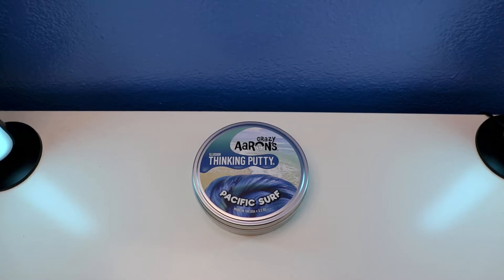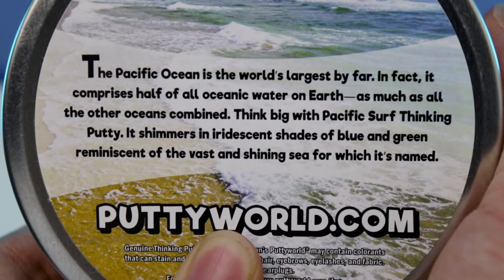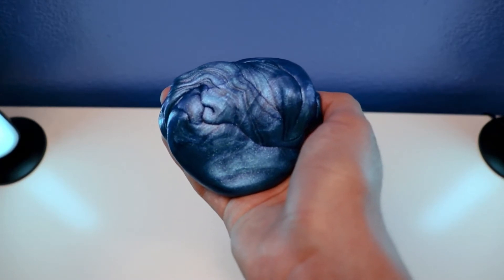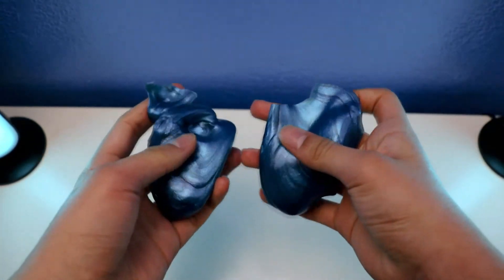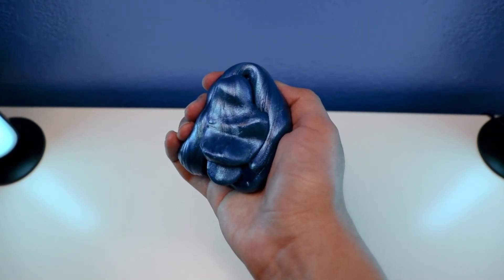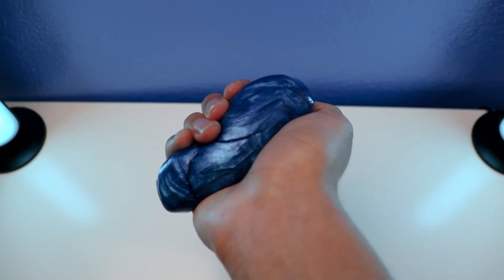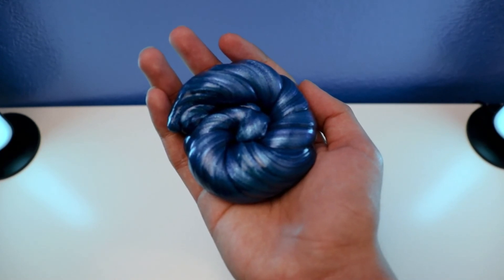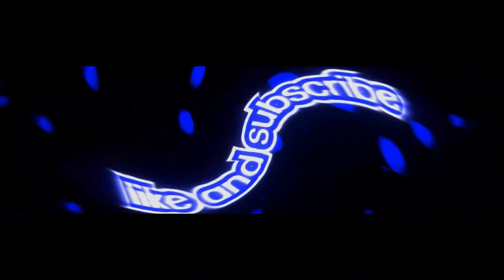REVIEW: Crazy Aaron's Thinking Putty "Pacific Surf" with Illusion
Welcome to Dean's Putty Collection. This is my 72nd review of my personal collection of Crazy Aaron's Thinking Putty.
You can buy Crazy Aaron's Thinking Putty shown in the video